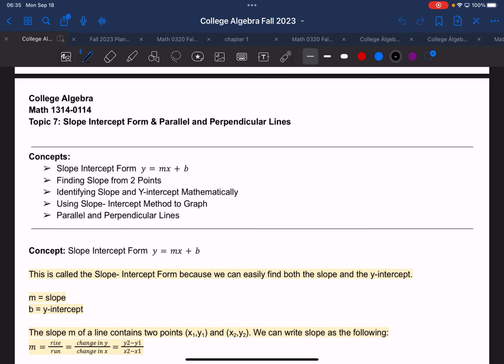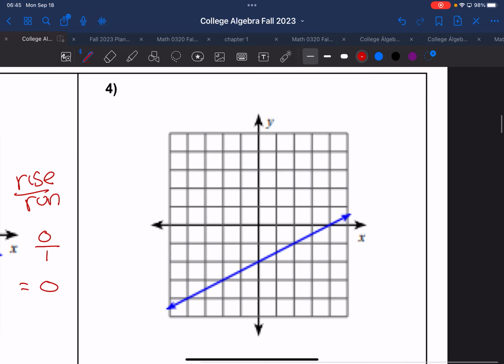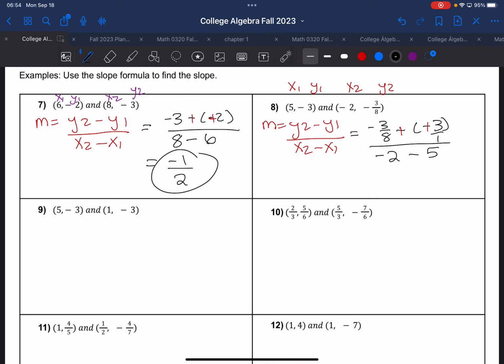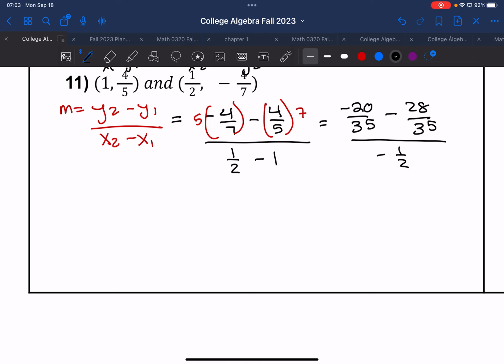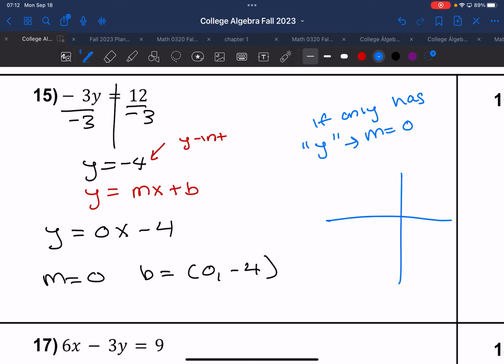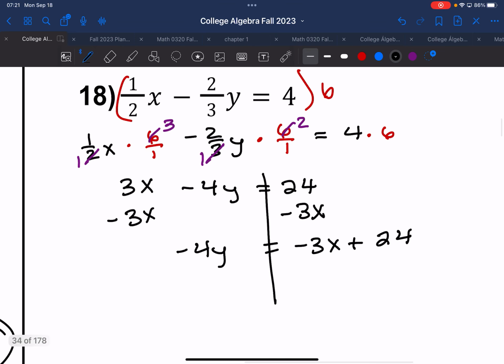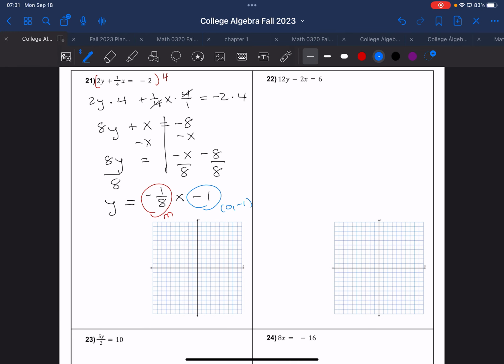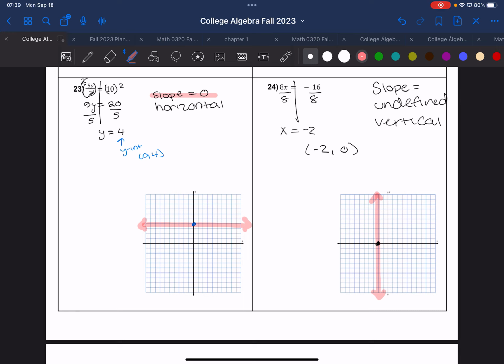Topic 7 Slope Intercept Form & Parallel and Perpendicular Lines Part 1